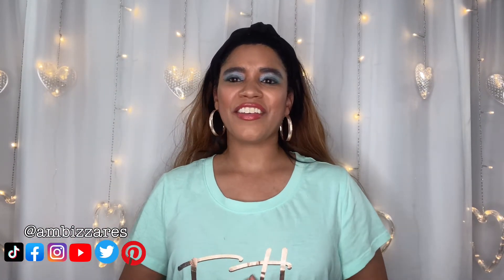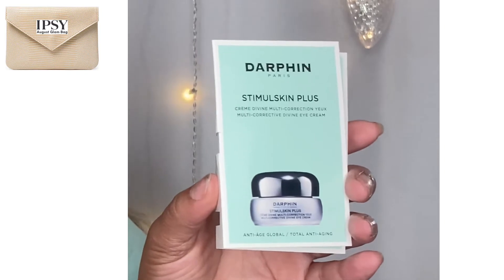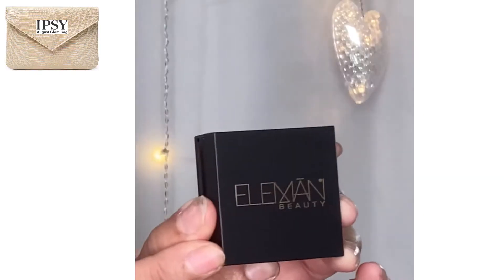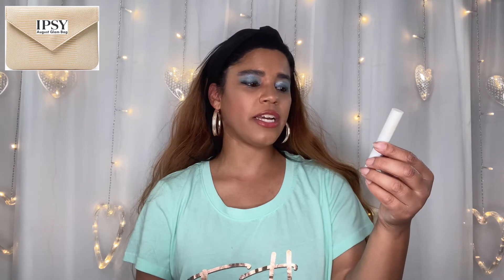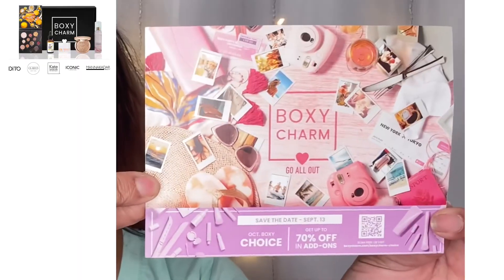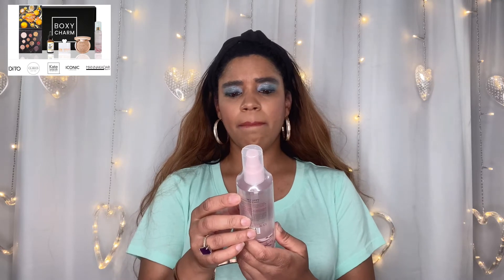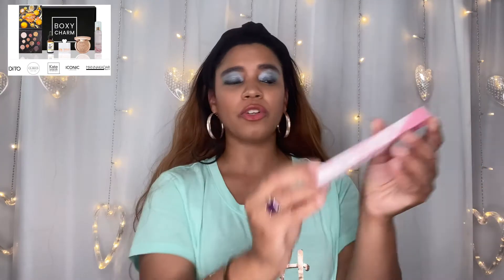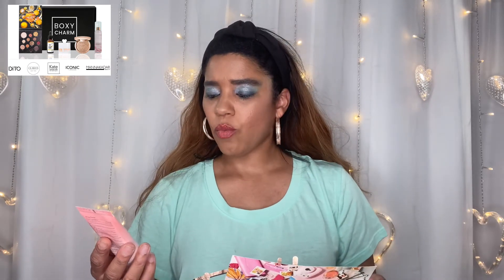August 2021 Boxycharm Base Box & Ipsy Glam Bag Unboxing & Review!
In today's video, I have my August 2021 Boxycharm Base Box & Ipsy Glam Bag Unboxing & Review. I love both of these subscriptions and normally prefer to do them on separate videos but since Boxycharm and Ipsy are now owned by the same company, I figured it would be ok. I LOVE the Ipsy Glam Bag for this month and my Boxycharm Base Box was ok but overall I am happy with both boxes. I hope you enjoy this unboxing.

0:00 Intro
0:47 Ipsy Unboxing
5:22 Boxycharm Unboxing
11:07 Final Thoughts
12:40 Outtakes